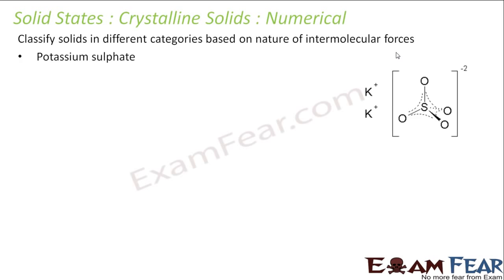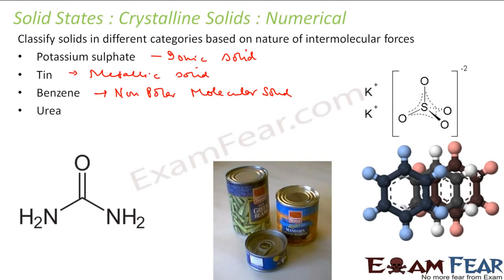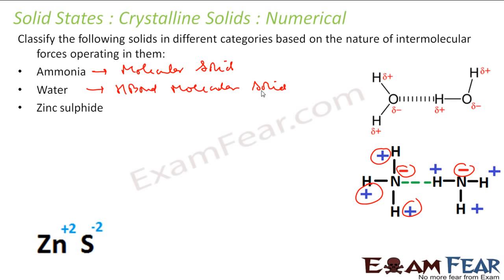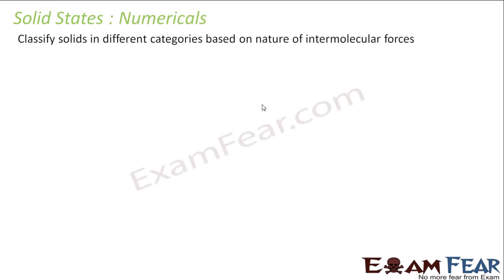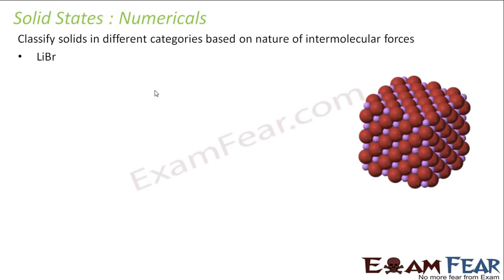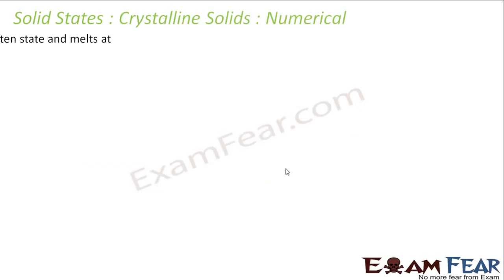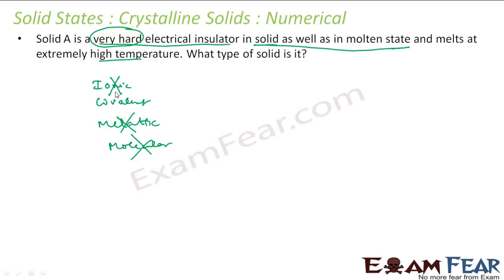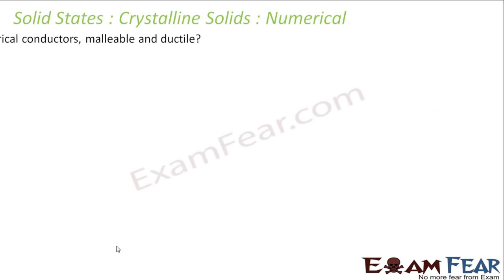Chemistry Solid States Numerical Crystal Class 09